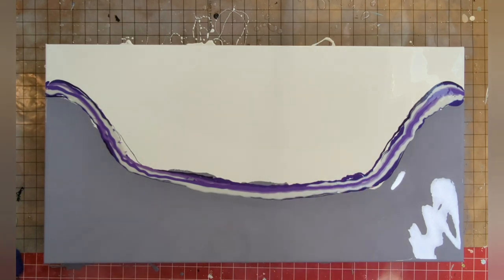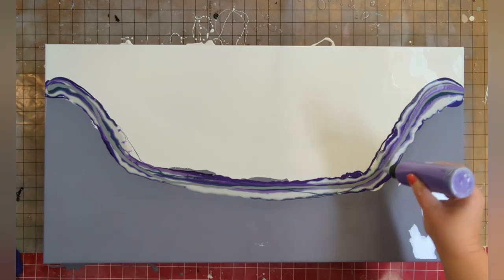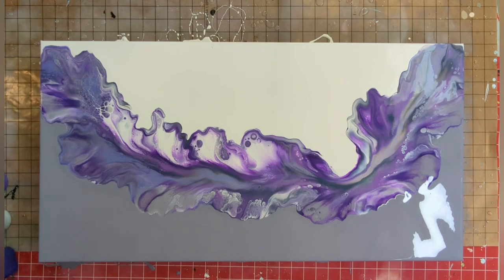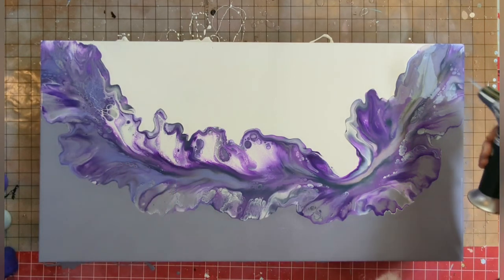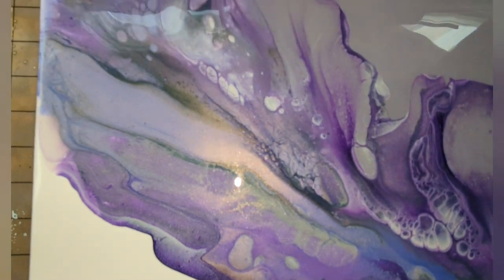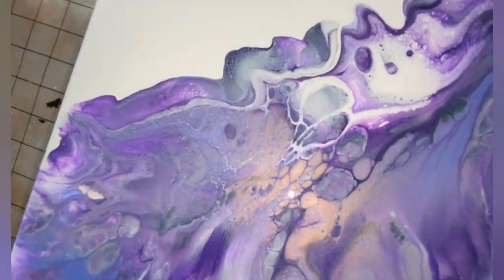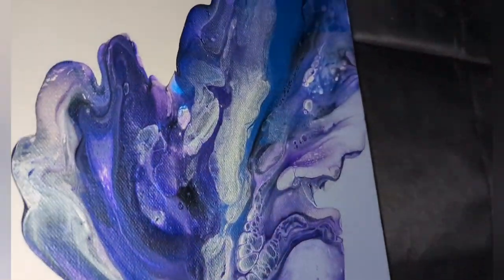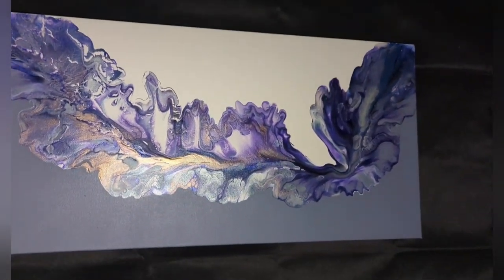Split Series: Base paints I mixed from a bunch of leftover colors, #1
I was cleaning up my studio and had a bunch of base paints in small amounts so I mixed them together and came up with these 3 base colors.  I hope you enjoy them as much as I enjoyed mixing the paints and making unique colors.

Paints:
Dioxazine Purple by Liquitex
Morning Pansy Shimmer by Pourage Posse Paints
Sterling Silver by DecoArt Extreme Sheen
Ultramarine Violet by Amsterdam
Metallic Purple by Artist's Loft
Silver by DecoArt Extreme Sheen
Pearl Royal Purple by Arteza
Blue Violet Flash by Folkart Color Switch